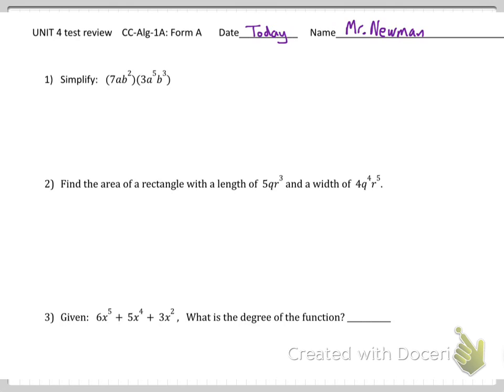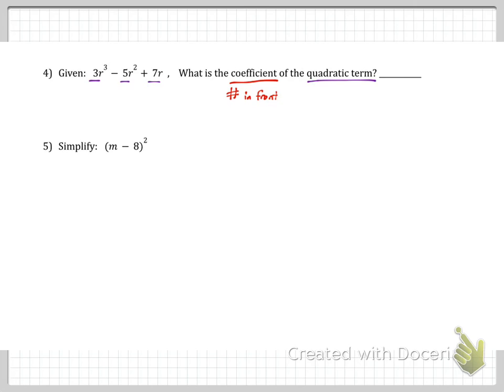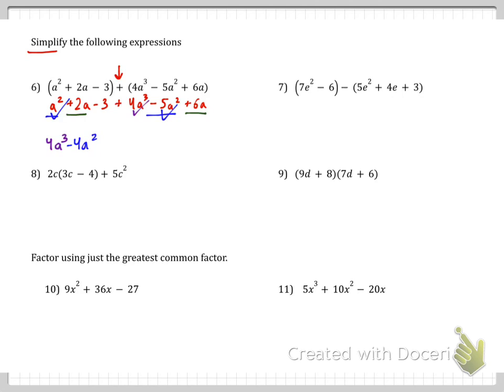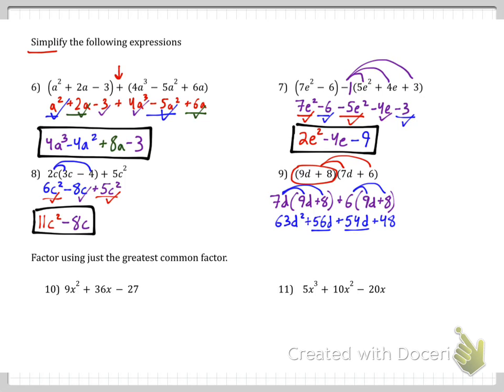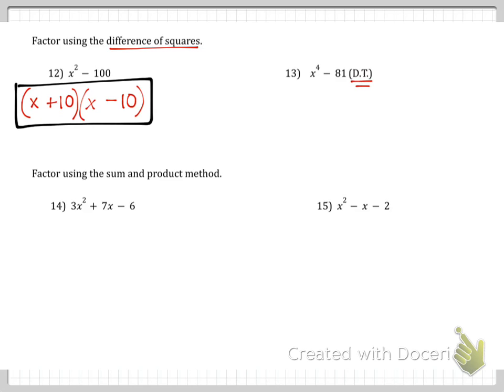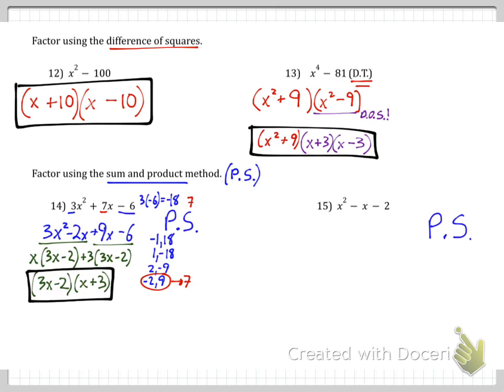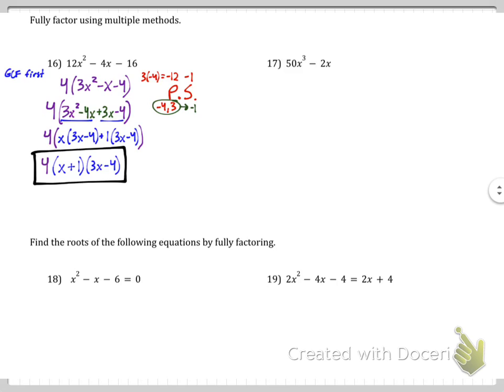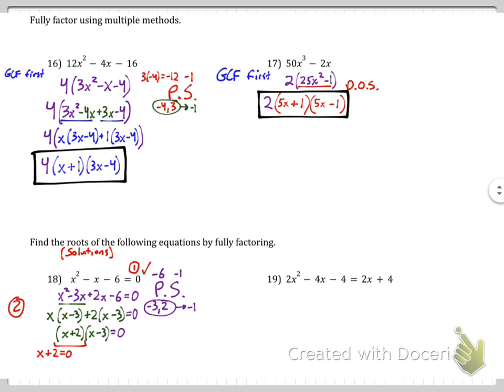Unit 4 test review part 1